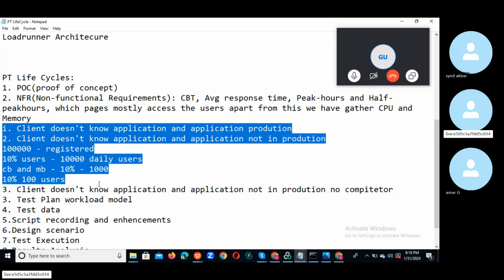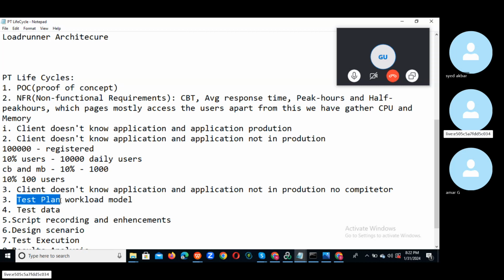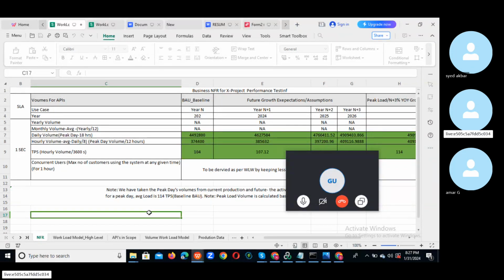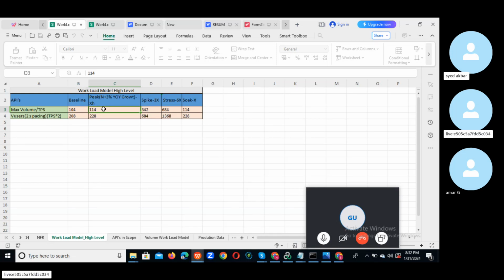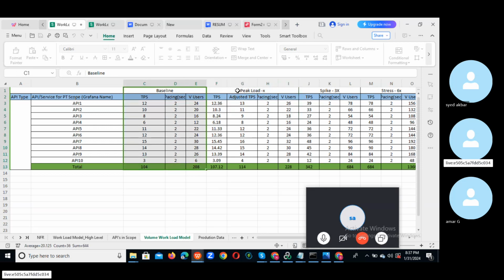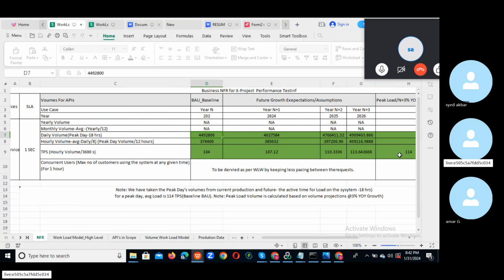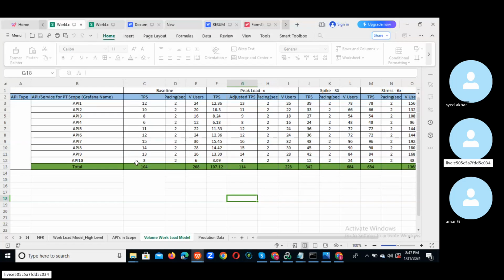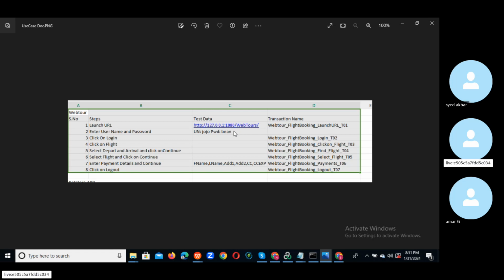Performance Testing Test plan and Work Load model